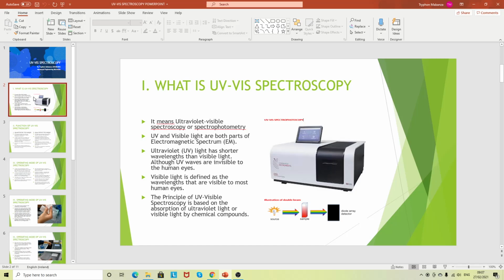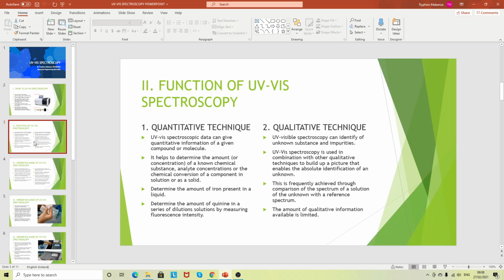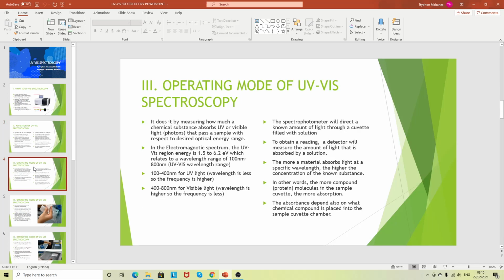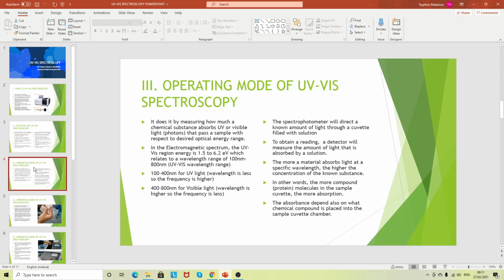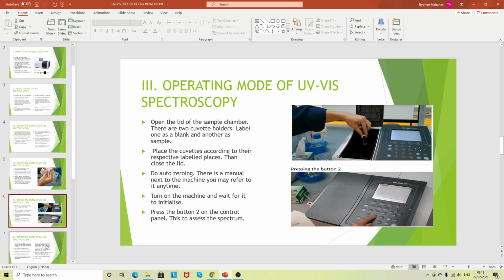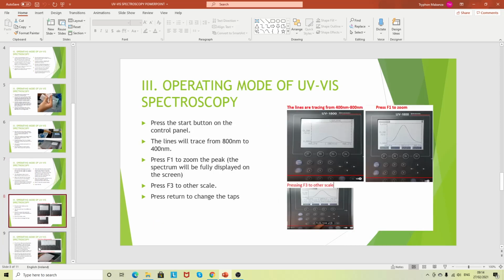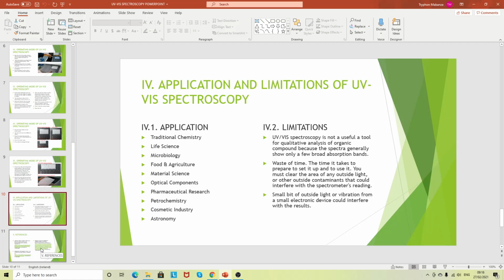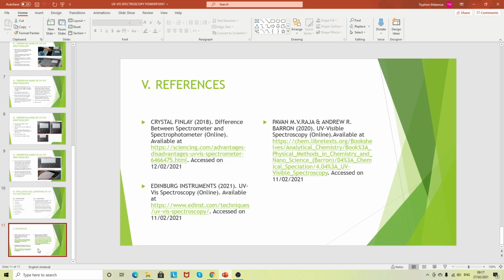UV-VISIBLE LIGHT SPECTROSCOPY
WHAT IS UV-VIS SPECTROSCOPY?
FUNCTION OF UV-VIS SPECTROSCOPY
OPERATING MODE OF UV-VIS SPECTROSCOPY
APPLICATION AND LIMITATIONS OF UV-VIS SPECTROSCOPY